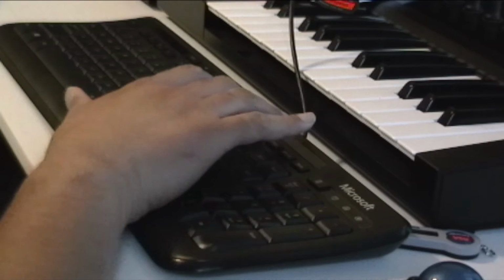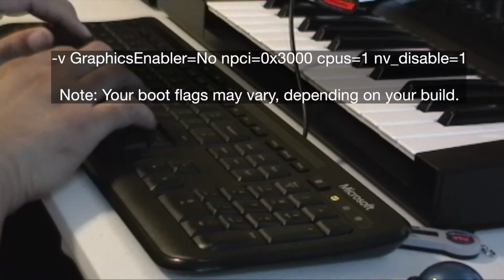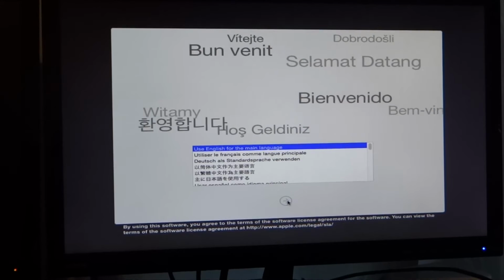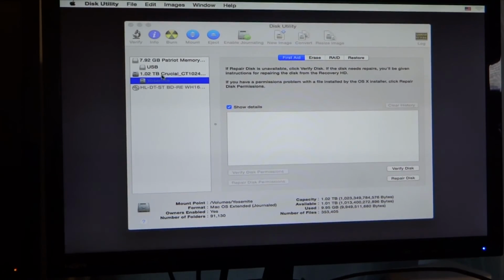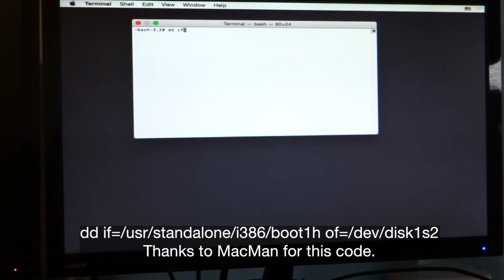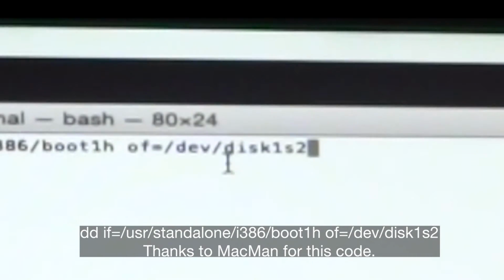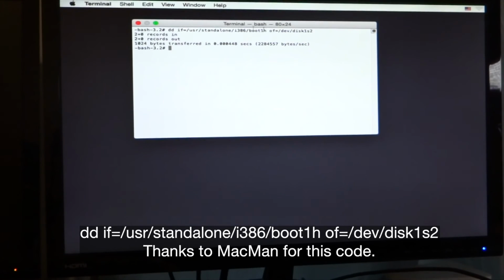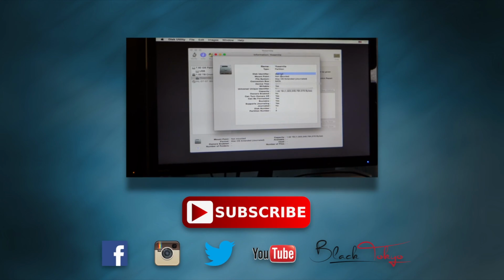boot0 Error - boot0 GPT - boot0 test - 4k Hard Drive Fix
Your Yosemite Hackintosh system may encounter the following error.

Enter the following code in Terminal to fix this error.

dd if=/usr/standalone/i386/boot1h of=/dev/disk0s2

Please  make a note of this portion of the code "disk0s."  This is the port your hard drive mounted on, so it may be disk0s2, disk1s2, disk2s2, etc. Follow the simple steps in this video and you will most likely solve this issue.

Special thank you to MacMan for this code.